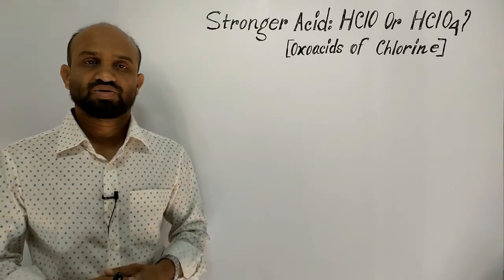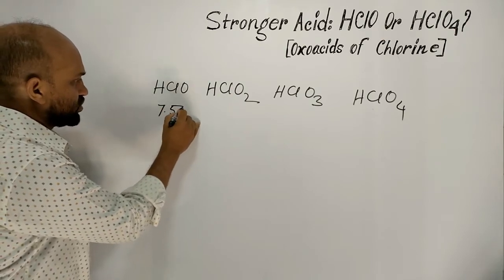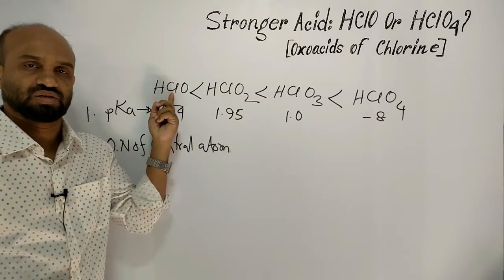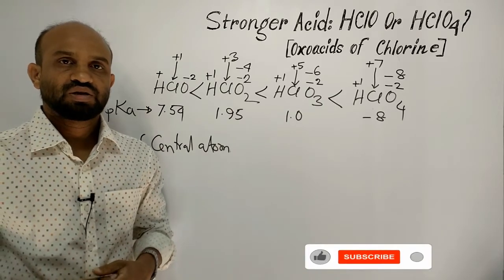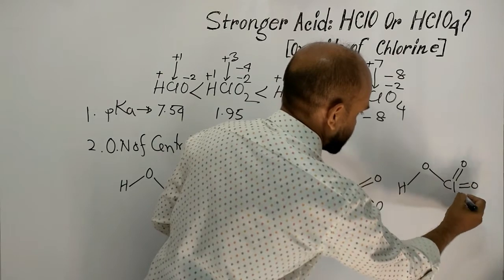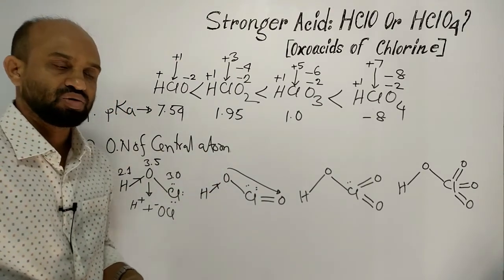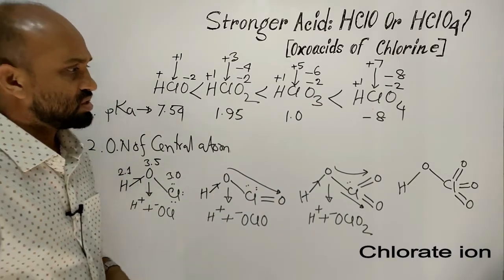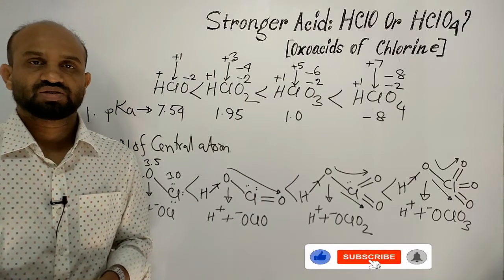Lesson 6: Stronger Acid: HClO Or HClO₄ | Topic: Strength of Acids | Chemical changes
Chapter 4: Chemical changes